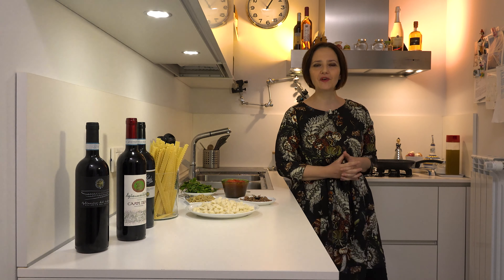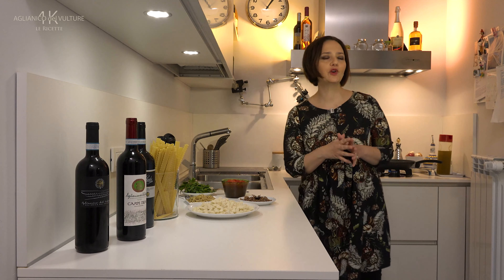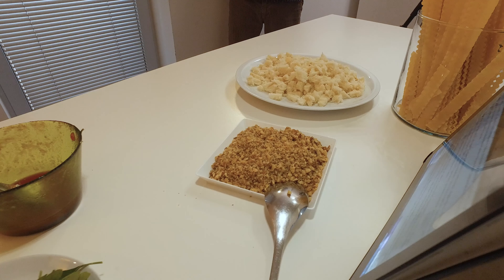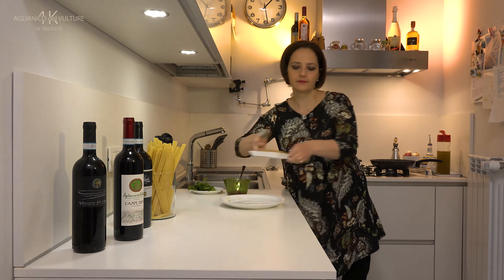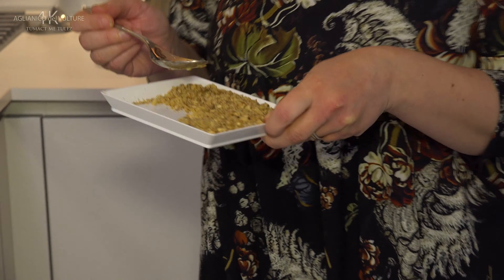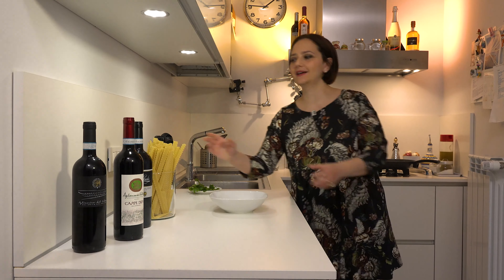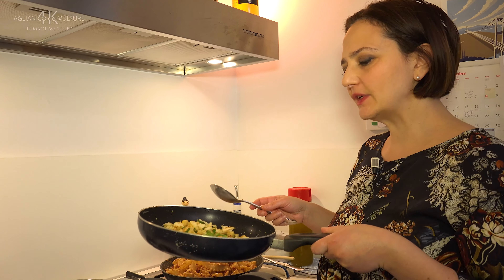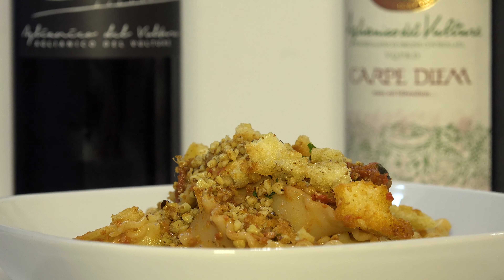Aglianico del Vulture in 4K - le Ricette - Tumact Me Tulez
le Ricette di Aglianico del Vulture in 4K
Tumact Me Tulez